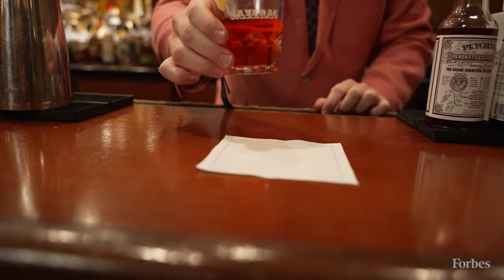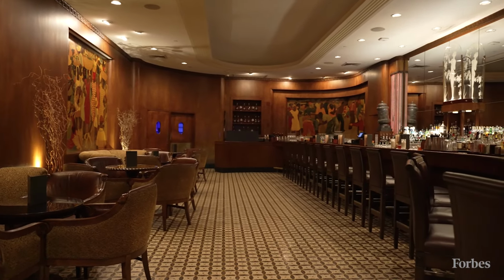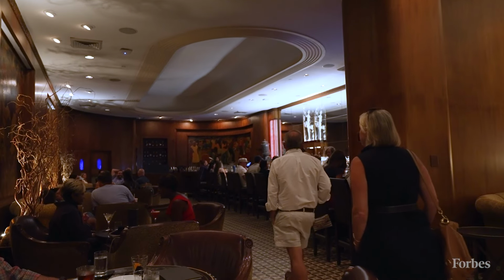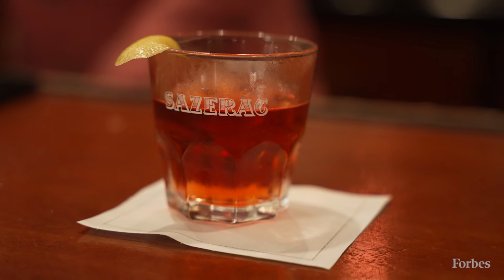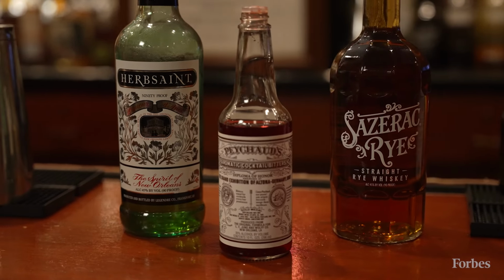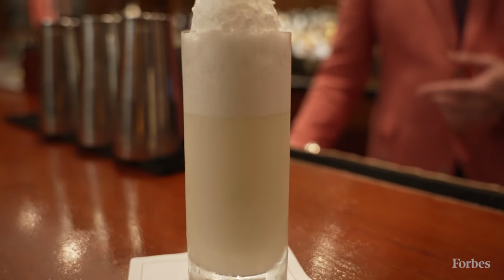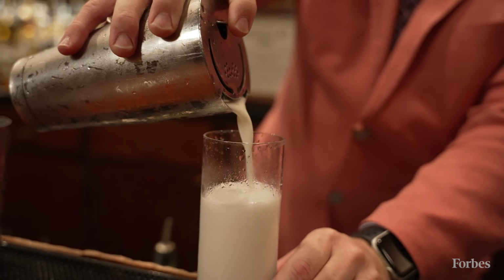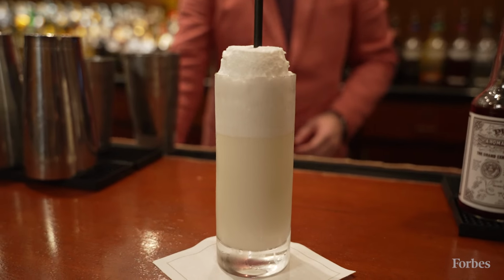Secrets of New Orleans' Sazerac Bar: Historic Cocktails and Legendary Tales | Forbes Life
The Sazerac Bar, an enduring symbol of New Orleans’ rich cocktail heritage, has a history as captivating as its drinks. Originally established as The Sazerac Coffee House in the mid-1800s, it found its permanent home in the Roosevelt Hotel by 1939. The bar’s interior, crafted from a single African walnut tree, and adorned with murals by local artist Paul Ninas, offers a glimpse into the city’s vibrant past. These murals, depicting key aspects of New Orleans life, add to the bar’s unique charm and historical significance.

The Sazerac Bar is renowned not only for its ambiance but also for its dedication to cocktail excellence. Signature drinks like the Sazerac and the Ramos Gin Fizz are prepared with meticulous care, preserving recipes that date back to the bar’s early days. The Sazerac, originally made with cognac and later adapted to rye whiskey, remains a testament to the bar’s ability to blend tradition with innovation. The Ramos Gin Fizz, a complex concoction of gin, citrus, egg white, and cream, showcases the bartenders’ skill and passion. Stories of famous patrons, including the legendary Huey Long, and the mysterious gunshot hole in the wall, further enrich the lore of this iconic establishment. The Sazerac Bar stands as a beacon of New Orleans’ cocktail culture, where history and hospitality converge.